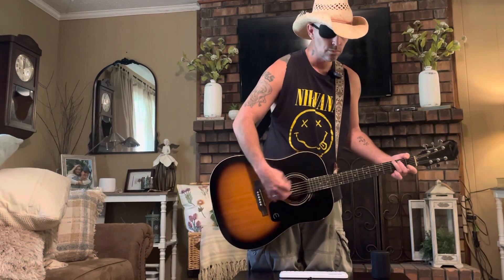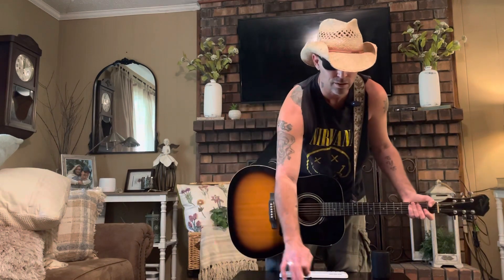Another Double - Cody Johnson Guitar Lesson/Tutorial/Chords